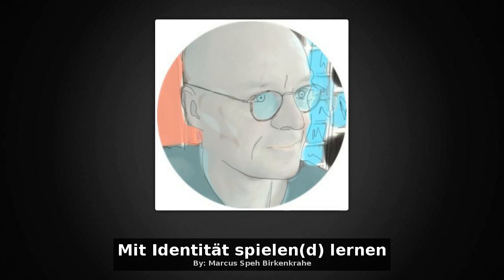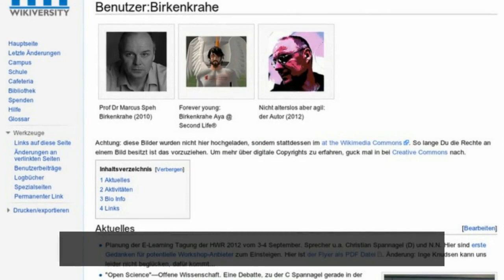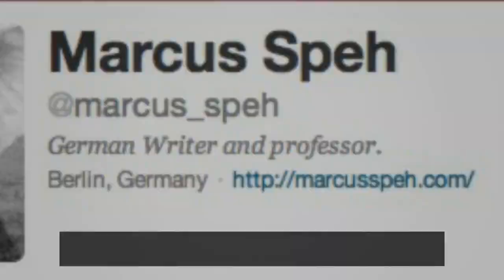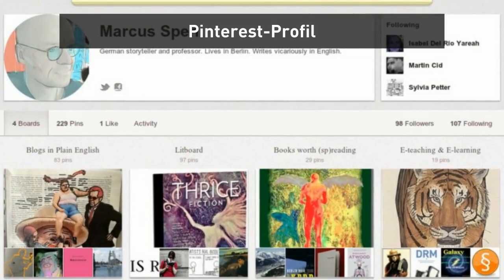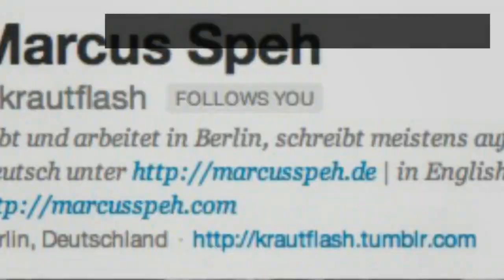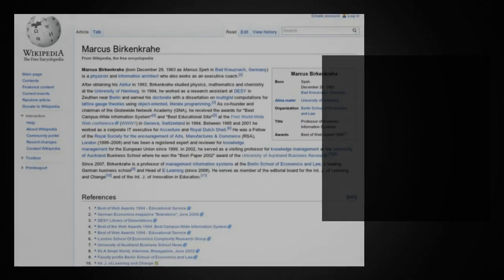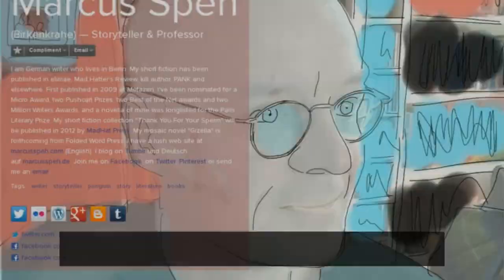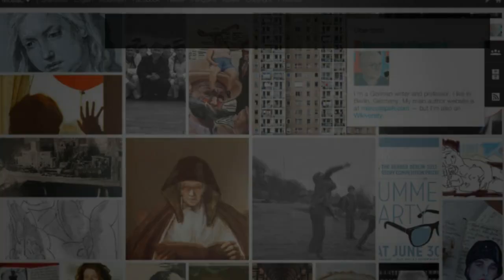Mit Identität spielen(d) lernen / Playing & learning with identity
This video was created for free with Qwiki: create your own